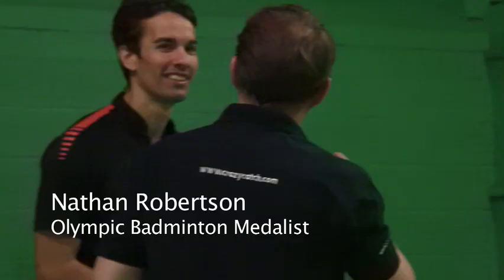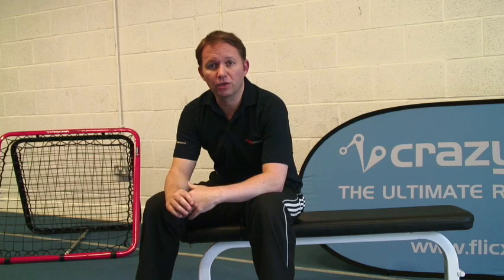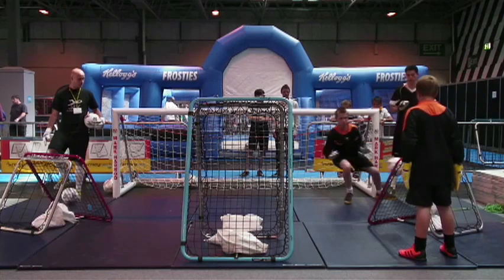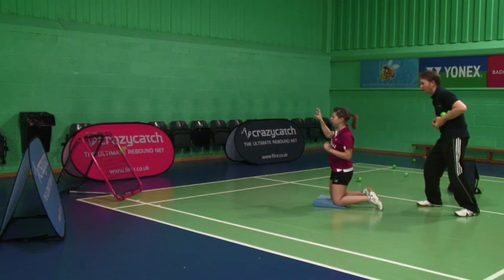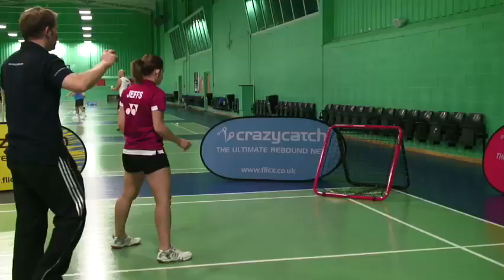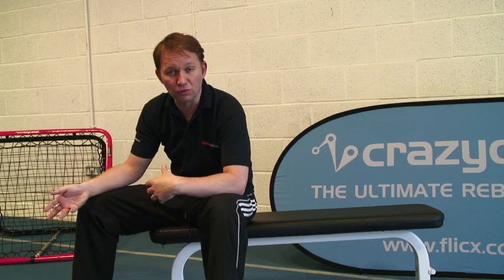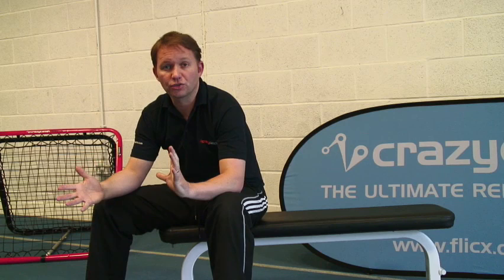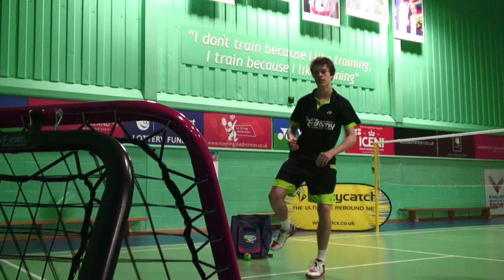Speed and Agility training using the Crazy Catch (Andy Allford and Nathan Robertson)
Andy Allford  (Olympic Team Leader and Senior Strength and Conditioning Coach for Badminton at the English Institute of Sport) demonstrates how to improve your agility using the Crazy Catch. Techniques and drills suitable for all sports including Badminton, Hockey, Football, Cricket, Tennis, Rounders... Video features Nathan Robertson- Olympic Silver medalist- Mixed Doubles with Gail Emms. The Crazy Catch is the ultimate rebound net with a sane and insane side creating a random rebound used to improve hand eye co-ordination, footwork and increase reaction times.